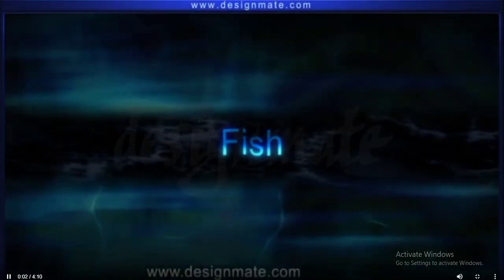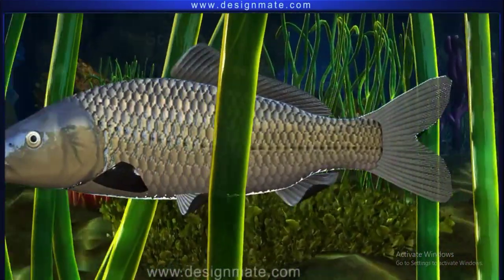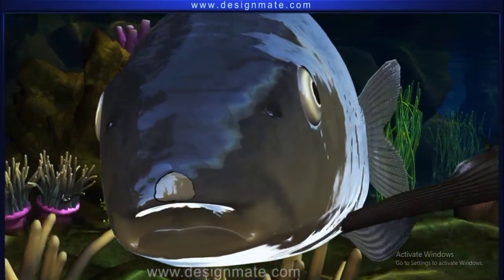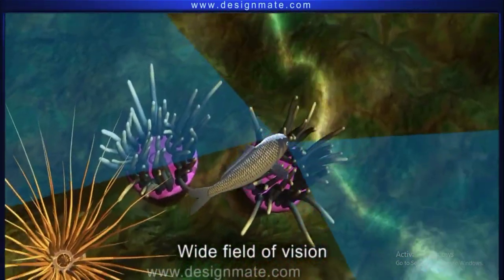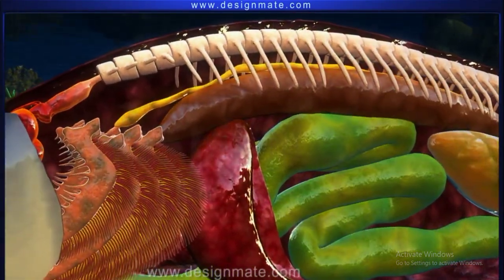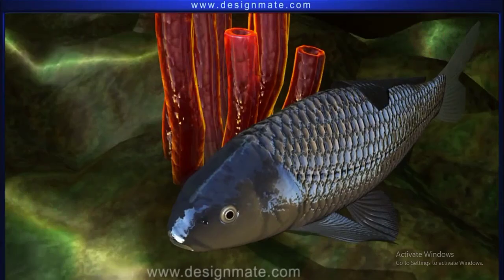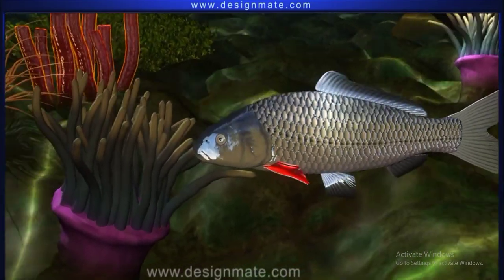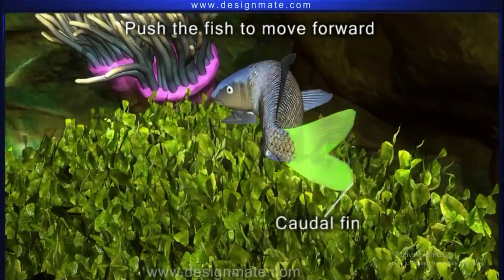Fish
Welcome to Eschooly! 🌟 Dive into the amazing underwater world of fish with us in this exciting video! From the colorful coral reefs to the deep blue sea, discover the diverse types of fish, their unique habitats, and some surprising fun facts that will leave you in awe.

📌 In This Video:

Introduction to different types of fish 🐠
Exploring various aquatic habitats 🌊
Fun and interesting facts about fish 🐟
Tips for keeping fish as pets 🏡
Whether you're a student, a fish enthusiast, or just curious about marine life, this video is perfect for you. Join us on this educational journey and let's learn together!